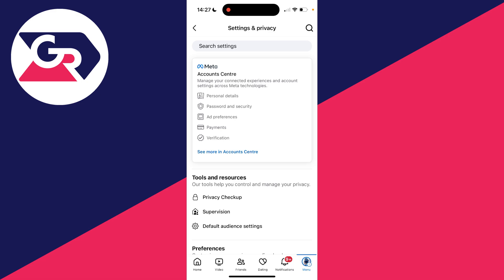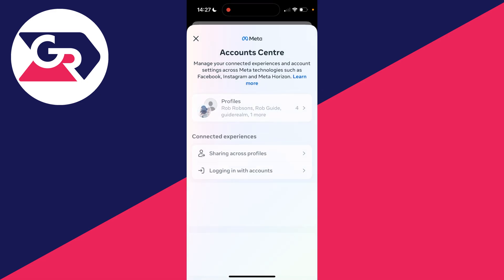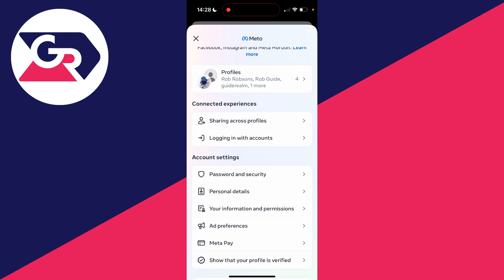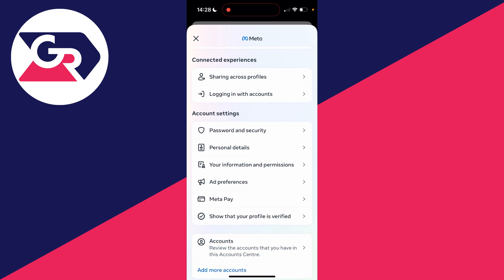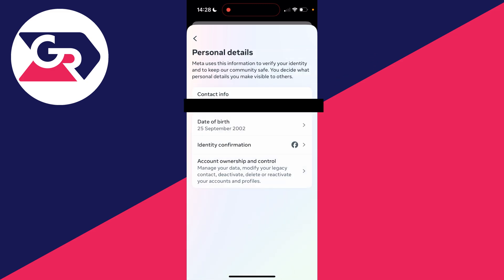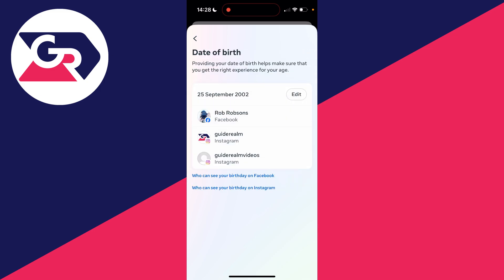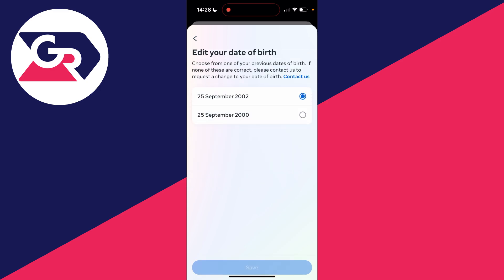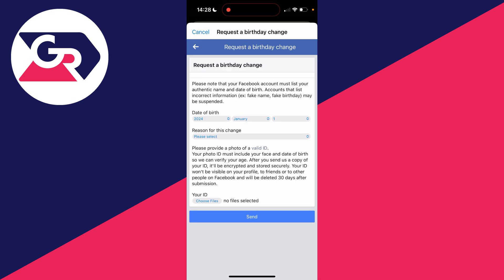How To Change Your Birthday On Facebook - Full Guide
Learn how to change your birthday on facebook in this video.

GuideRealm